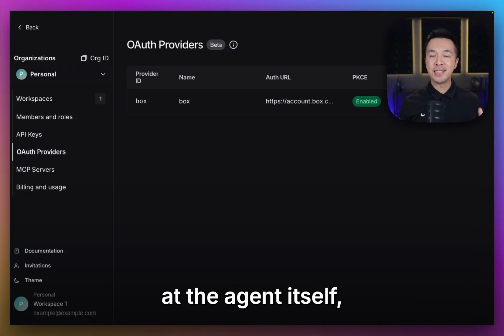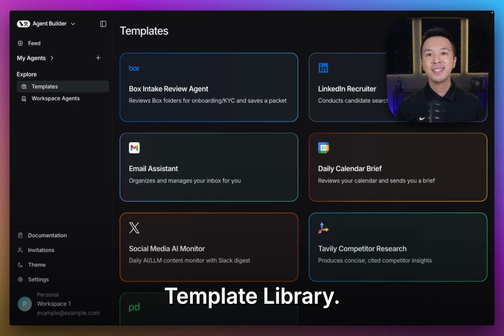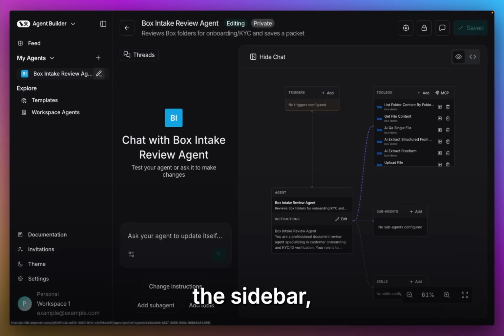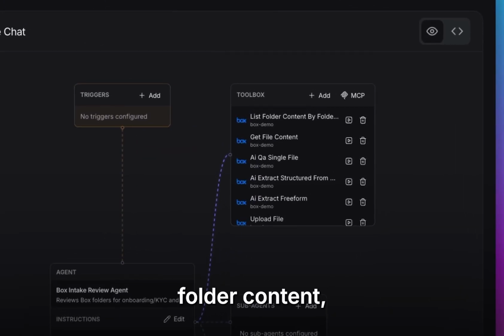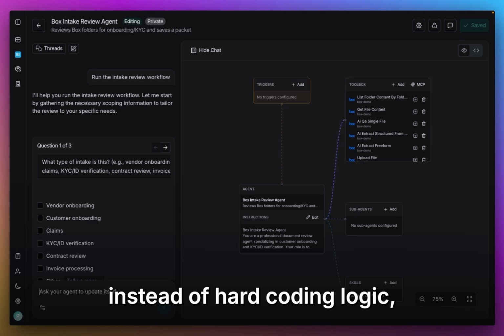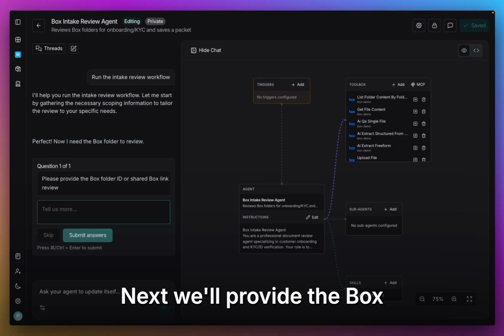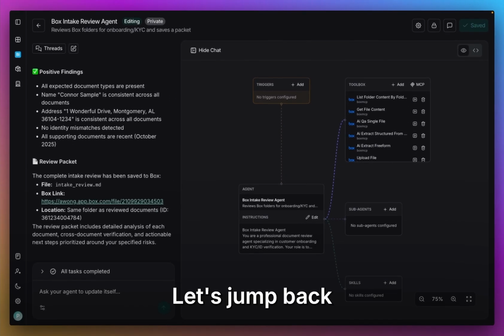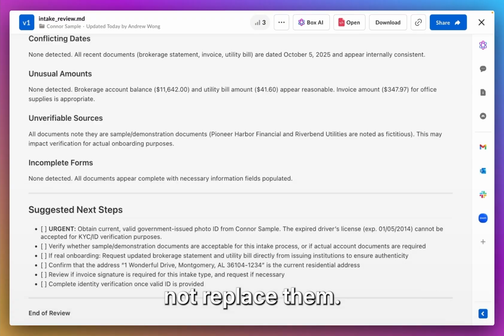Build an intake review agent with LangChain Agent Builder + Box MCP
When teams receive folders of intake documents, the hard part isn’t storage — it’s quickly understanding what’s been submitted, what was extracted, and what needs follow-up before approval.

In this demo, I show how to build a reusable intake review agent using LangChain Agent Builder and Box MCP. The agent securely connects to Box, analyzes documents using Box AI, reasons across files, and writes a structured review packet directly back into the folder — all without writing custom code.

You’ll see how to:

- Connect LangChain Agent Builder to Box using MCP and OAuth
- Use a prebuilt agent template for intake review workflows
- Run the agent with a simple prompt
- Extract key fields, classify documents, and flag missing information
- Generate a durable review artifact saved back into Box

This pattern is designed to support real review and approval workflows — helping teams move faster while keeping humans in the loop.

For more on Model Context Protocol (MCP) and Box integrations, check out the documentation